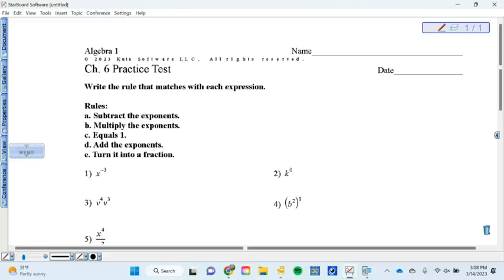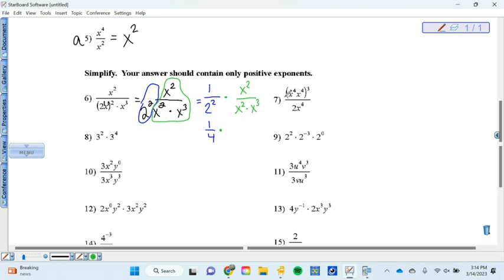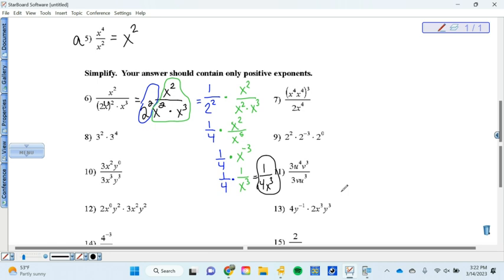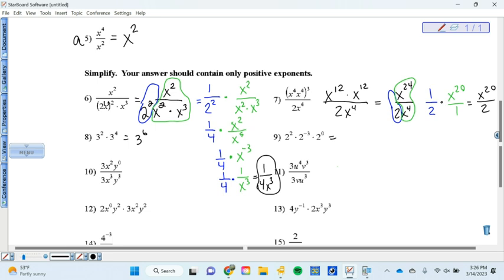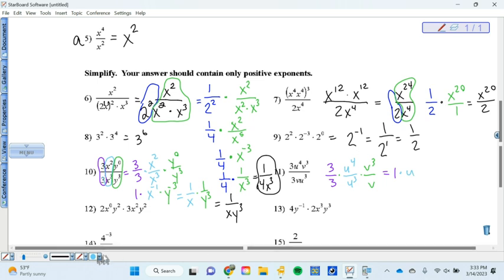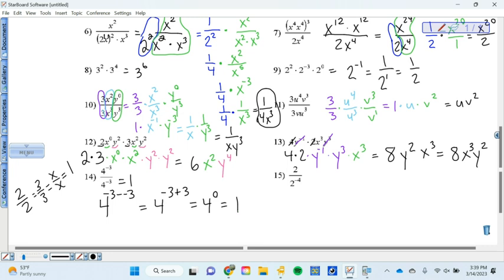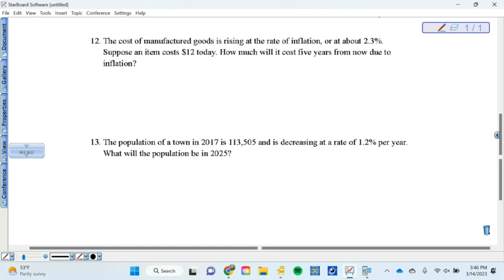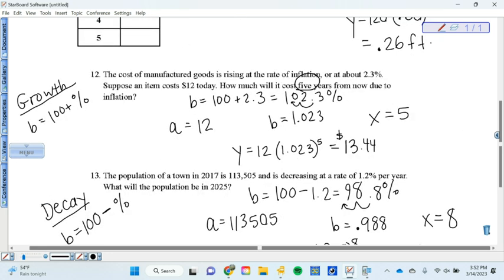Ch. 6 Practice Test (3/14 Lecture)